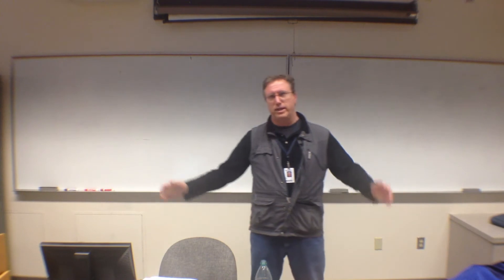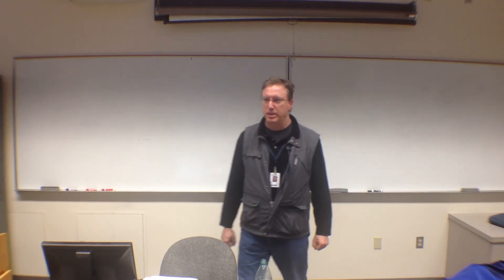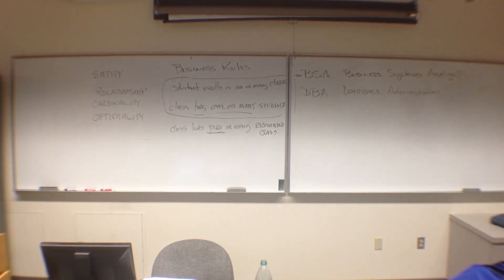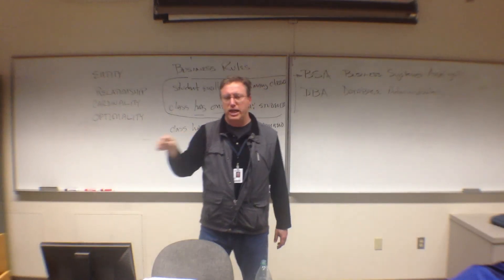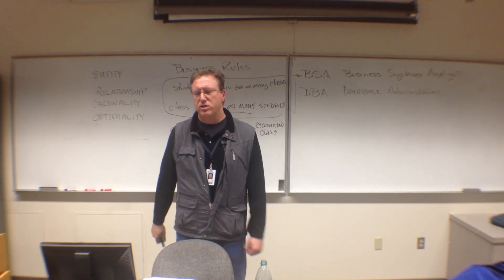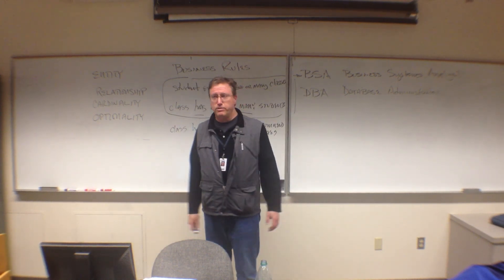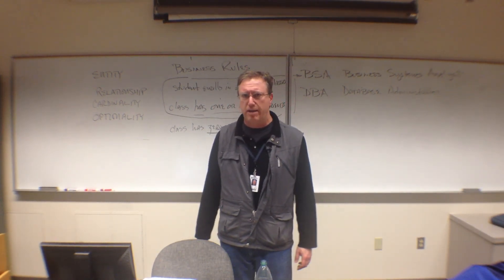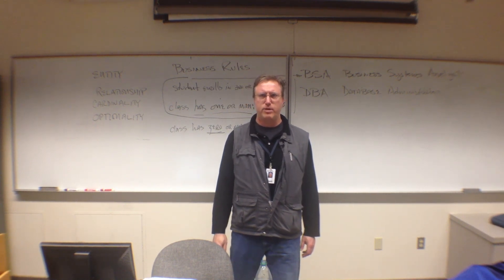cis121_20120117_3.mov